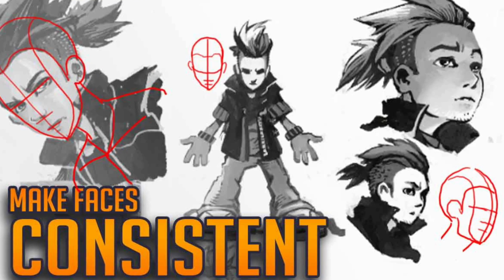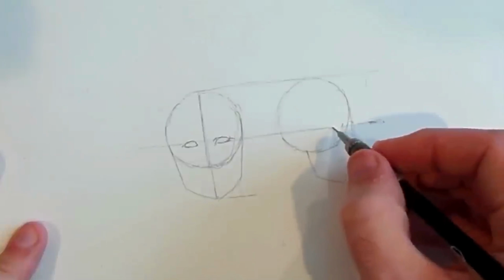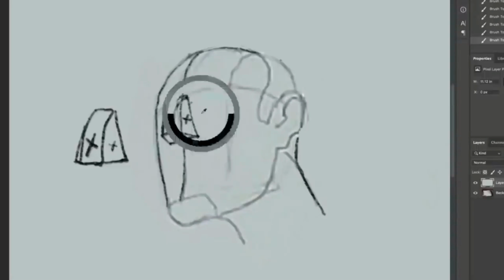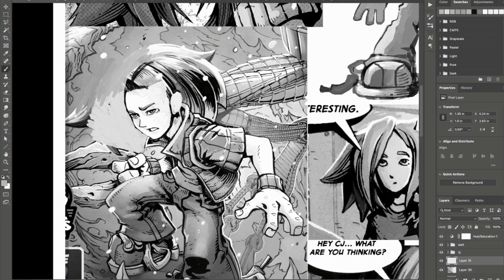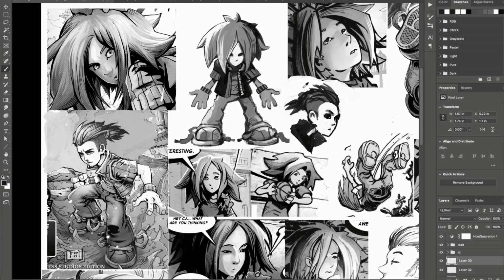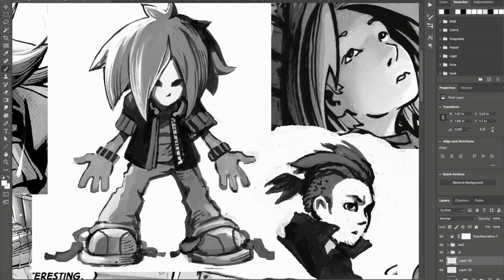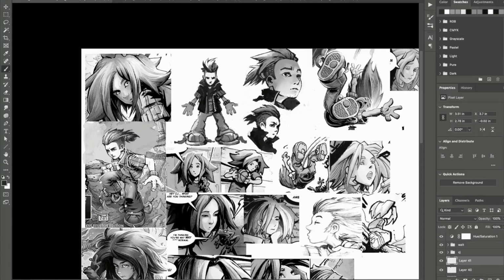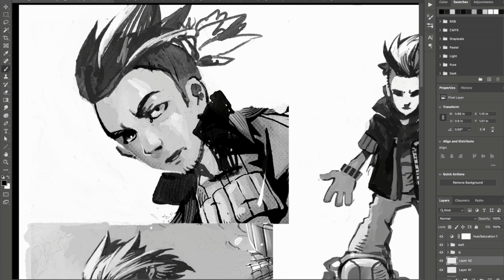HOW TO DRAW Consistent Character faces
HOW TO DRAW CHARACTERS consistenty looking the same for your comic or animation
Many artists struggle with character consistency and that can confuse the reader or viewer of your comic or your animation.

CURRENTLY WORKING ON- Twilight Monk Metroidvania